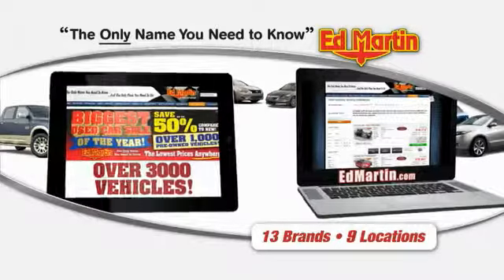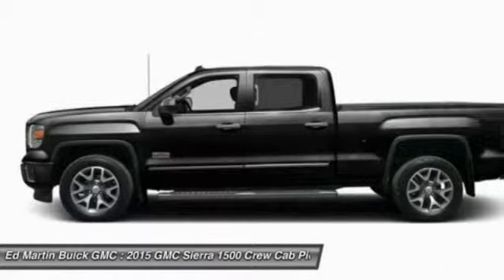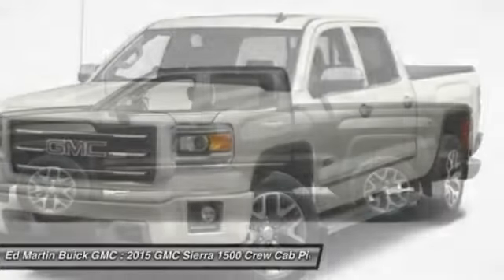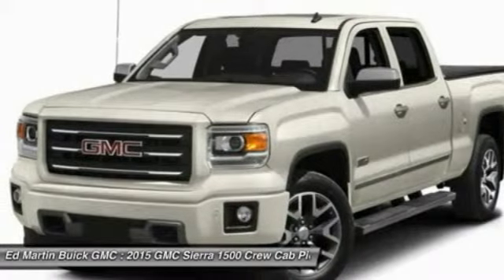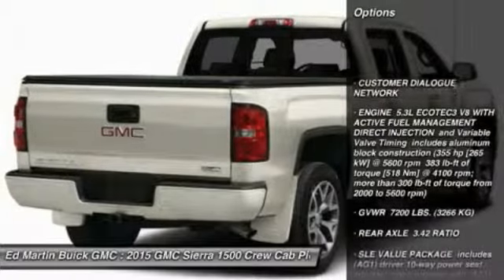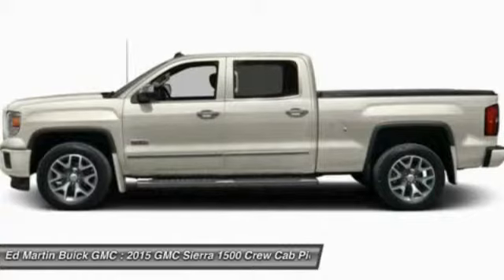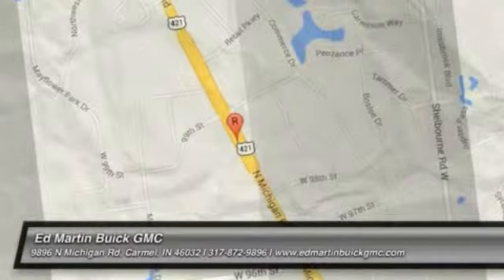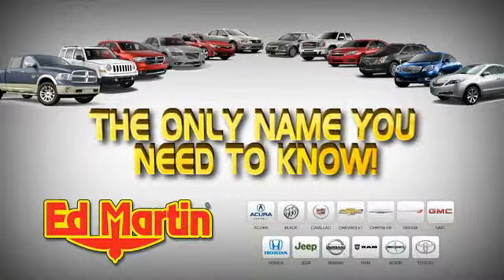2015 GMC SIERRA 1500 Carmel, IN 551050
2015 GMC SIERRA 1500 Carmel, IN
Stock# 551050

CUSTOMER DIALOGUE NETWORK, ENGINE 5.3L ECOTEC3 V8 WITH ACTIVE FUEL MANAGEMENT DIRECT INJECTION and Variable Valve Timing includes aluminum block construction (355 hp [265 kW] @ 5600 rpm 383 lb-ft of torque [518 Nm] @ 4100 rpm; more than 300 lb-ft of torque from 2000 to 5600 rpm), GVWR 7200 LBS. (3266 KG), REAR AXLE 3.42 RATIO, SLE VALUE PACKAGE includes (AG1) driver 10-way power seat adjuster when ordered with (AZ3) seats only (BTV) Remote vehicle starter system (T3U) front fog lamps (UG1) Universal Home Remote (C49) rear-window defogger (KI4) 110-volt AC power outlet (CJ2) dual-zone climate control (Z82) trailering equipment (G80) rear locking differential for 2WD models only and (N37) manual tilt and telescoping steering column, TRANSMISSION 6-SPEED AUTOMATIC ELECTRONICALLY CONTROLLED with overdrive and tow/haul mode. Includes Cruise Grade Braking and Powertrain Grade Braking (STD), Locking/Limited Slip Differential.
See dealer for details. Must currently be leasing a Buick or GMC to qualify for all rebates.